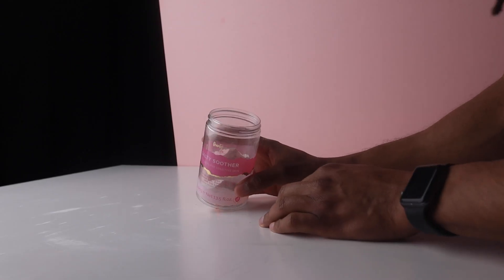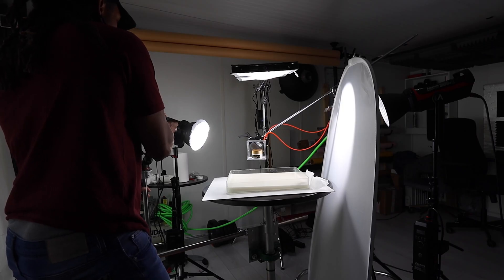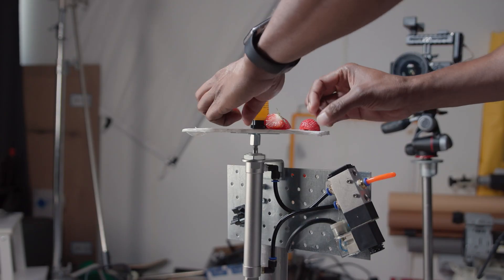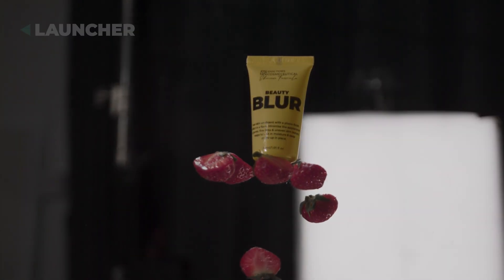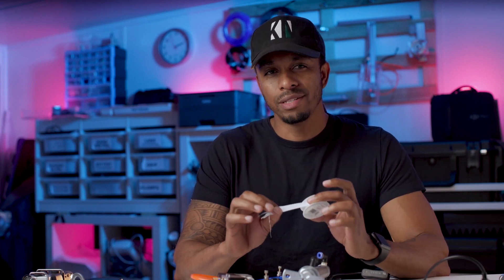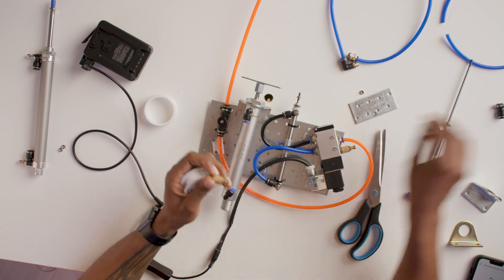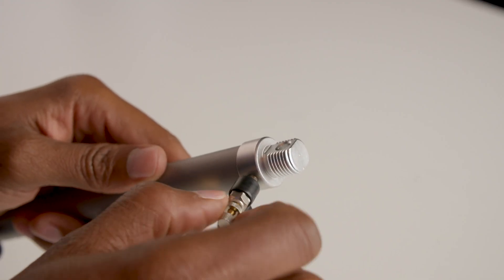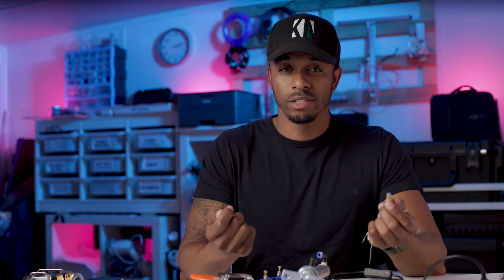How to use pneumatics in film making - Part 1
In this video, we explore the basics of pneumatics  from a film making perspective. Pneumatic setups are used a lot in visual engineering and especially where high speed filming is involved.

This is part one of the series and it focuses on the basic components of a pneumatic system and how you can get started by integrating this into your product video production workflow. I show you how you can make a simple pneumatic product launcher and other ways of using compressed air.

Chapters

00:00 Intro
00:45 The Air Compressor
02:55 Direction Control Valve
07:30 Pneumatic Cylinder
09:35 Mounting options
13:36 Pneumatic Tubes
14:36 Use Case Examples
15:25 Top Tips

Parts you will need for a basic setup

Air Compressor
DCV/Solenoid valve
Pneumatic Cylinder
Pneumatic tubes
Push Fit connectors (you will need various thread sizes depending on the component being fitted to)
Throttle Valves (as above)
Thread seal tape

CAMERA GEAR
Main CAMERA

LIGHTING
Aputure 120D
Aputure 300d mkii
Lantern Softbox